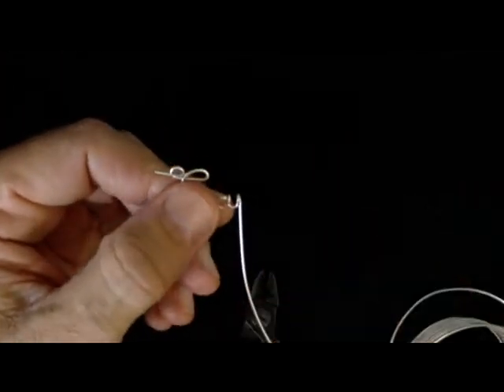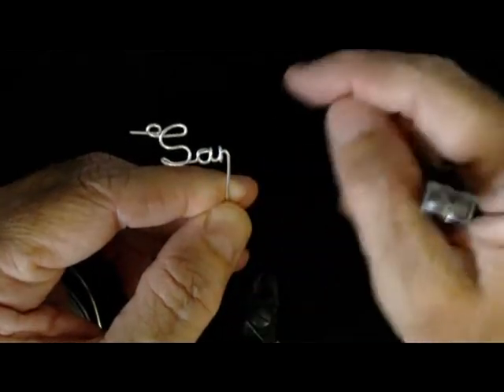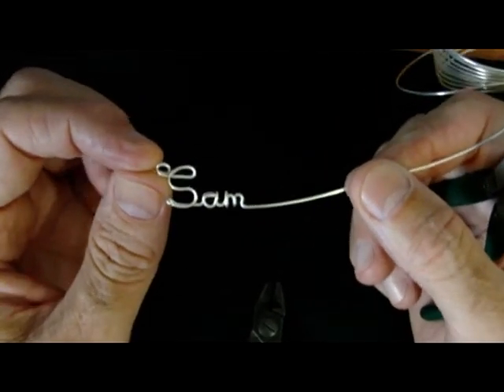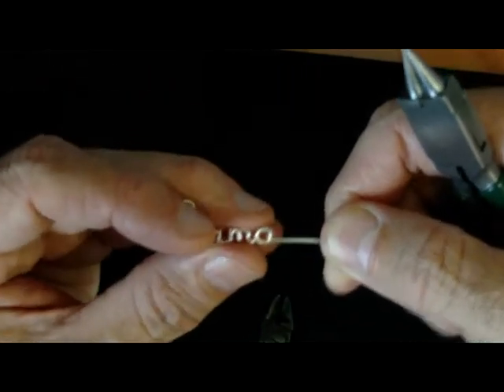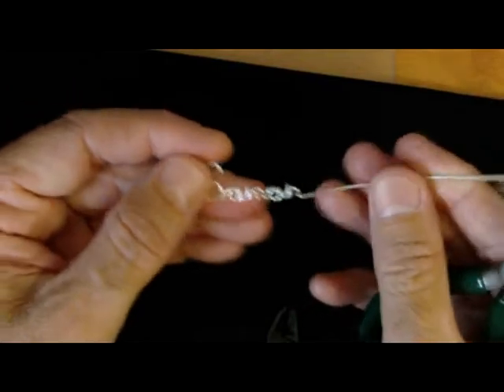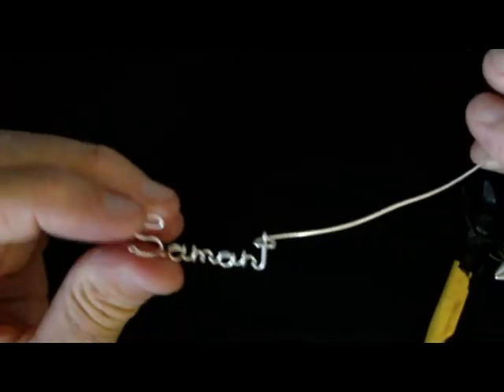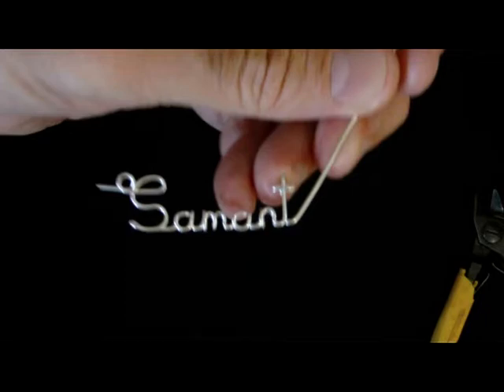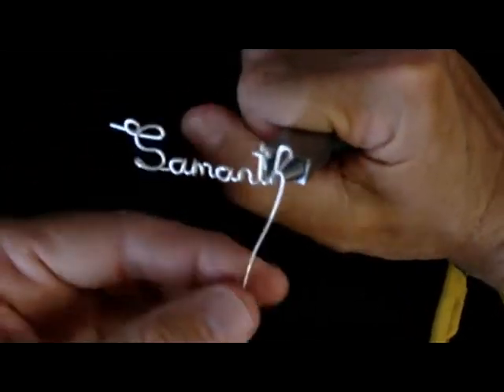How to make a Samantha Wire Name Necklace (Part 2)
Part 2 of the somewhat long wire name Samantha. If you missed part 1 then link is below. Also Part 3 link is below.

To buy my Wire Writing course for $19.95